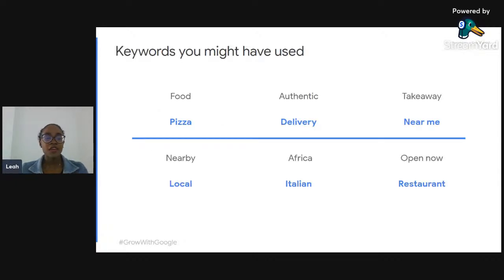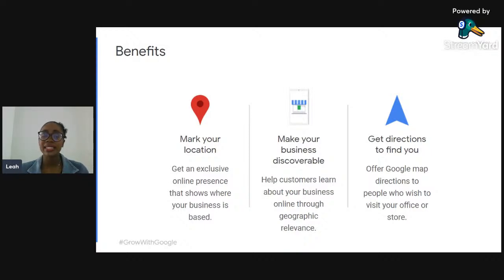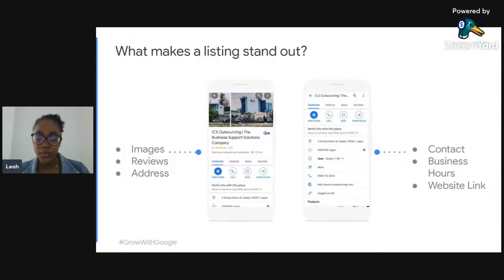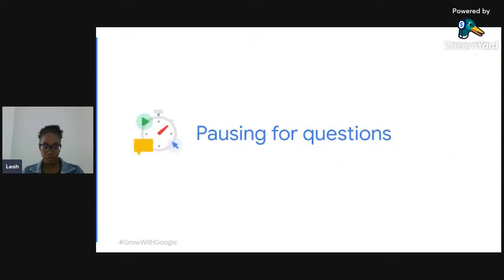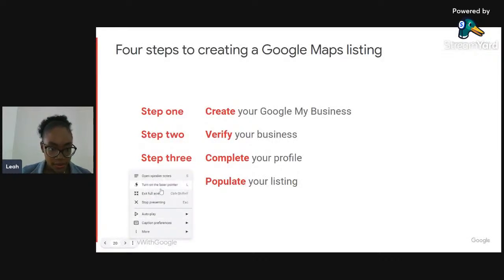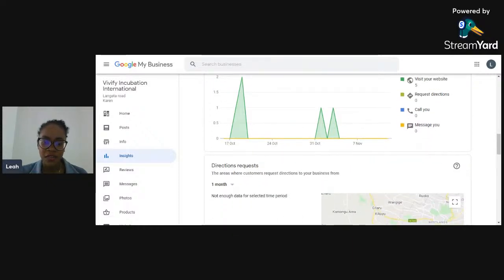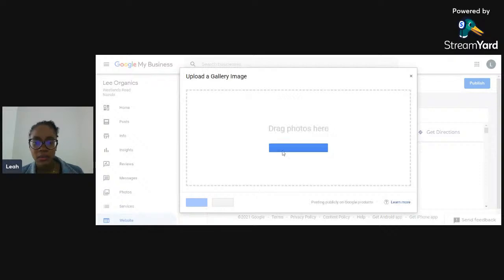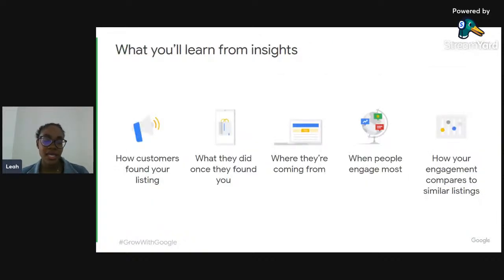AFR001|| Make Google my Business Work For you |12-11-2021